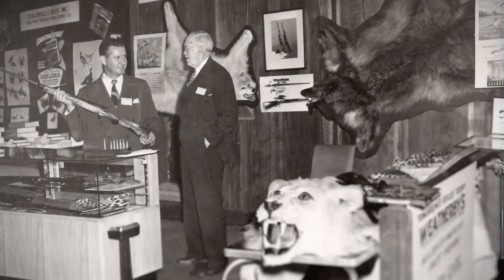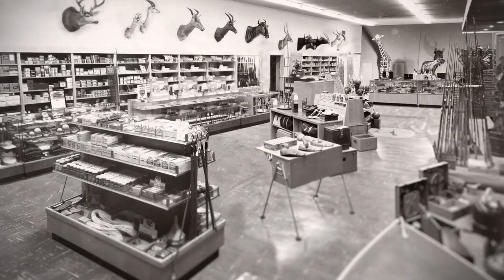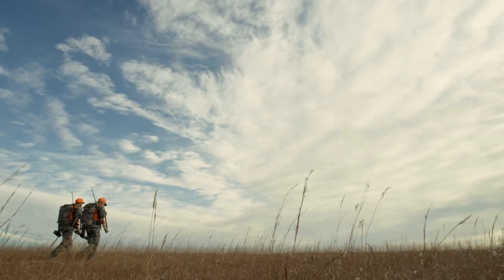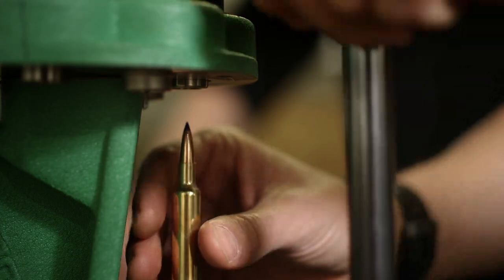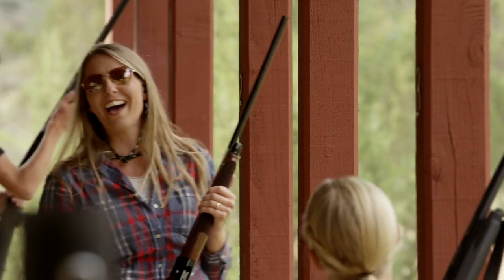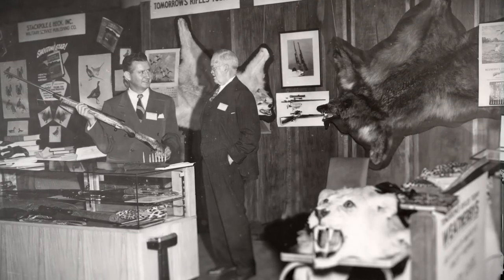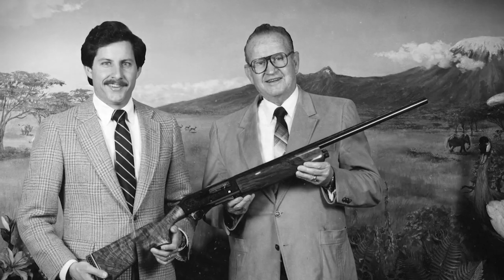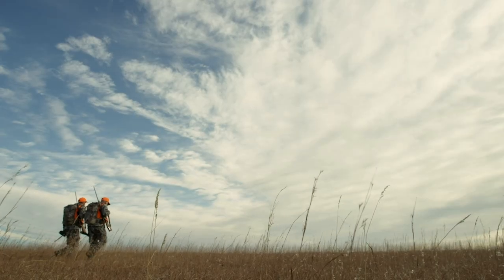On Our Mark: Episode 37 - The 300 Weatherby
The Weatherby Team sits down to talk about the legendary 300 Weatherby Magnum.
In this episode we discuss:
- The history of the 300 WBY
- Comparable loads at the time of its creation
- The reliability of the 300 WBY
- New loads in the 300 WBY
- The rise of Hammer Bullets

Connect with Weatherby!